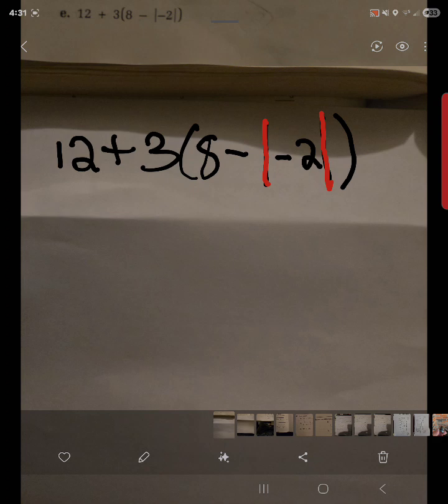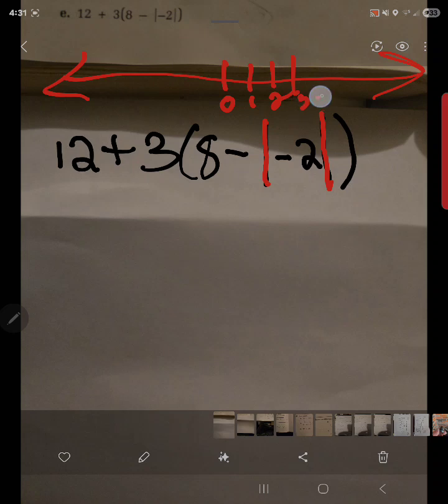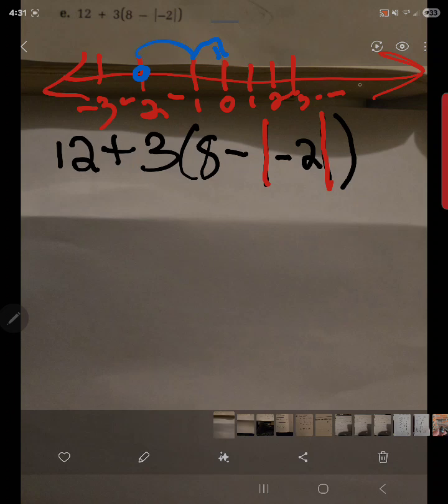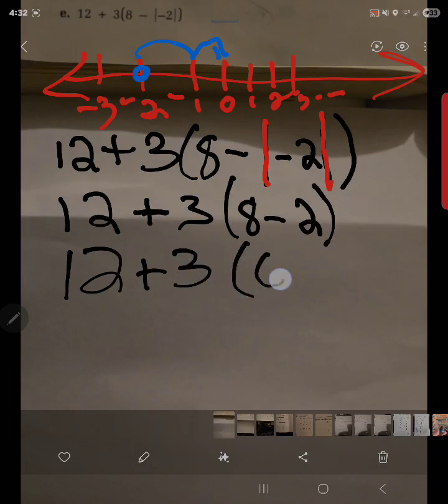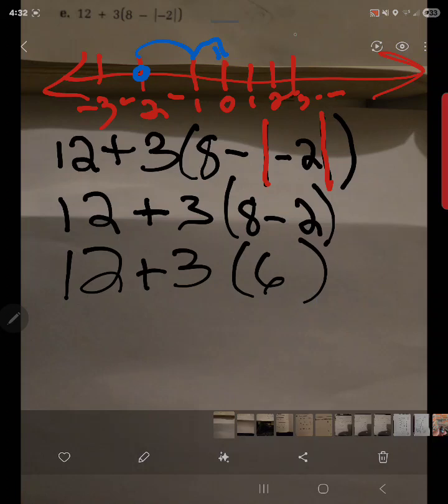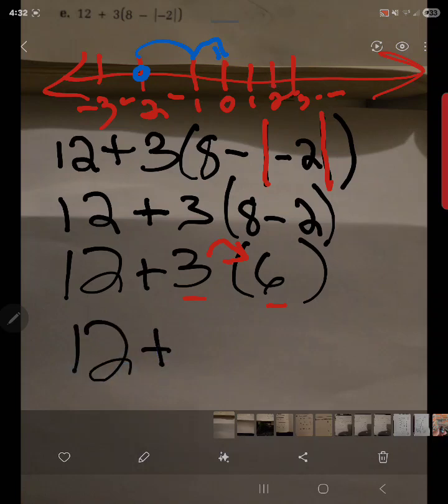Lesson 63 - Lesson Practice page 434